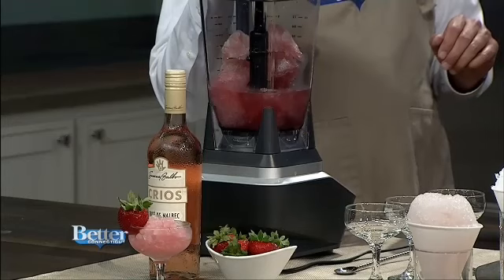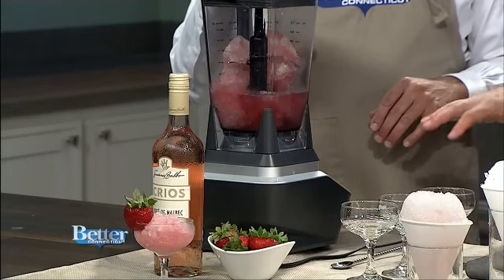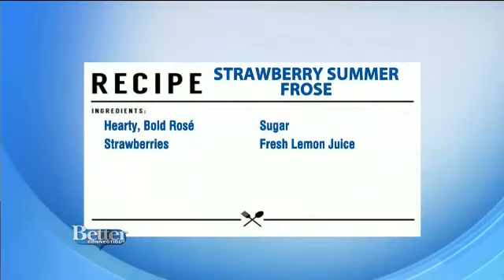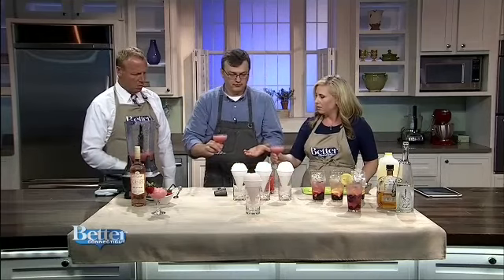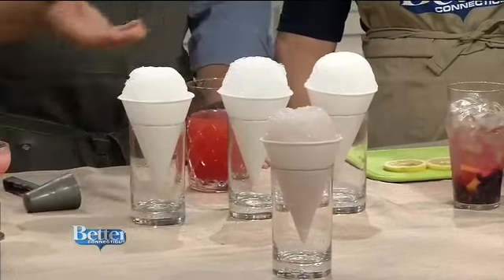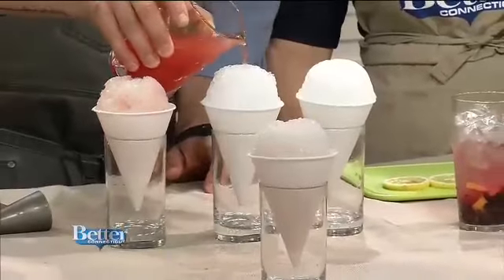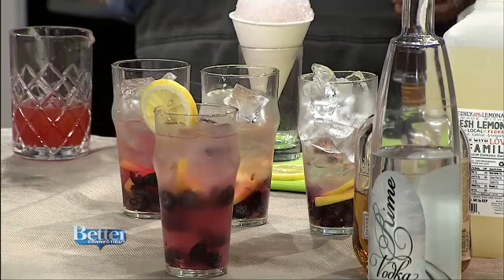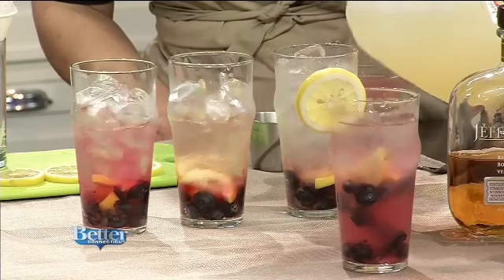8 4 17 How to Make a Frose (and Two Other Summer Cocktails, too)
Our friends at the Max Restaurant Group (maxrestaurantgroup.com) stopped by to show us how to make the summer's hottest cold cocktail:  the frose !  They also filled us in on the renovations to Max Downtown.  Check out the segment!

Strawberry Summer Frosé
Ingredients:
1 x 750 ml bottle hearty, bold rosé (such as a Pinot Noir or Merlot rosé)
Strawberry syrup - ½ cup sugar infused with 8 ounces strawberries
• 2½ ounces fresh lemon juice

Preparation
1 750ml bottle of rosé frozen (but not in the original bottle – need to move to a flexible container such as a plastic bag or open top pan so the expanding ice will not burst the glass)
This will take about 6 hours, but will not be completely frozen as alcohol has a very low freezing point

Bring sugar and ½ cup water to a boil in a medium saucepan; cook, stirring constantly, until sugar dissolves, about 3 minutes. Add strawberries, remove from heat, and let sit 30 minutes to infuse syrup with strawberry flavor. Strain through a fine-mesh sieve into a small bowl (do not press on solids); cover and chill until cold, about 30 minutes.

Put frozen rosé into a blender.
Add lemon juice, 3½ ounces strawberry syrup, and 1 cup crushed ice and purée until smooth.
Transfer blender jar to freezer and freeze until frosé is thickened (aim for milkshake consistency), 25–35 minutes.
Blend again until Frosé is slushy.
Serve in coupe glasses and garnish with a strawberry.

For the demo – I will have the drink ready all the way to the last blender point and will simply explain the process, blend and pour to glasses for them to sample.

Other Summer Drinks:
2 for this to promote
Local Lemonade
Watermelon Crush Snow Cone
Again, I will have these drinks basically finished and ready to pour  to sample

Local Lemonade (Blueberry Version)
Ingredients:
10 fresh blueberries
1oz Vodka
1oz Whiskey
¾ oz Agave Syrup (1:1)
6oz Fresh Lemonade
Glass – 16oz Tumbler
Garnish – lemon wheel

Preparation
Add blueberries to glass and gently muddle
Add vodka, whiskey and agave, fill with ice, top with lemonade and garnish

Ingredients:
Watermelon infused vodka
Watermelon Base – includes basil, lemon juice and watermelon juice

For single drinks – the ratio is about 3oz infused vodka, 3oz watermelon juice, 1oz lemon juice and crushed basil to flavor
This can be served in a mason jar over ice, garnish with a wedge of watermelon

For batches and the snow cones - we juice the watermelon to make the base, then use the watermelon pulp to infuse the vodka for extra flavor, serving over crushed ice in a snow cone cup